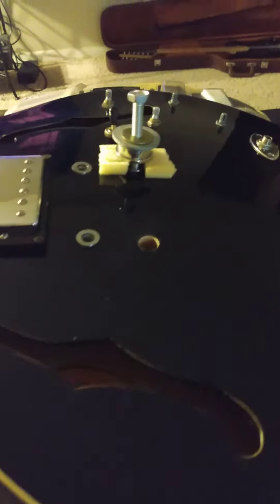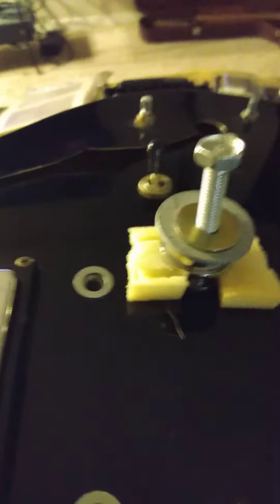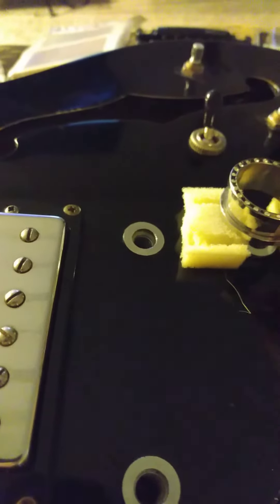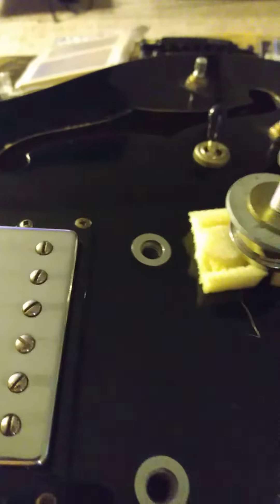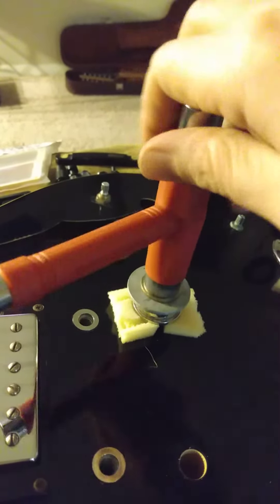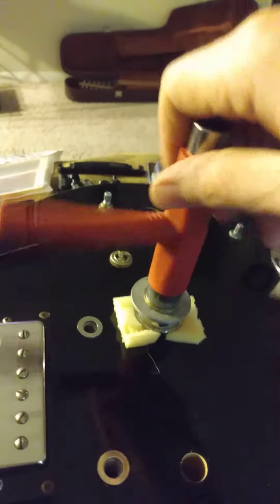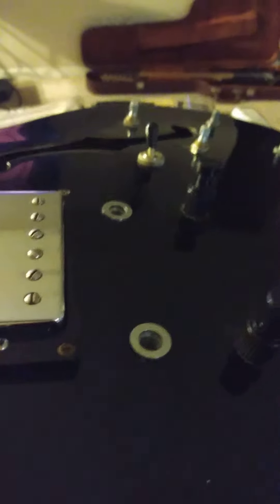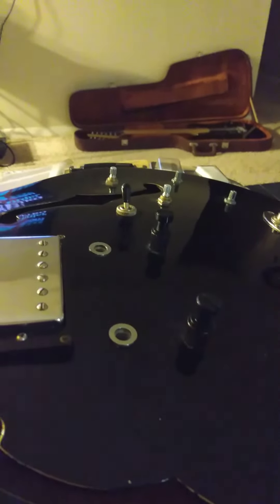Stopbar tailpiece bushings removal. Easy Tip!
Helping with some easy tips!